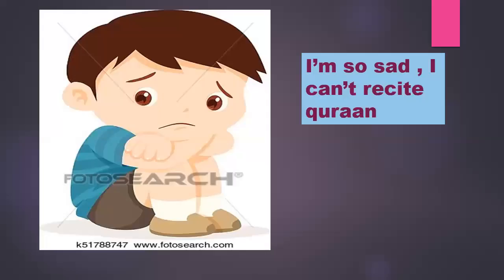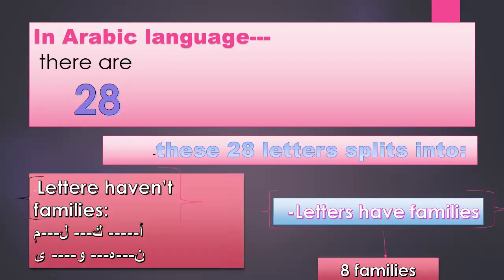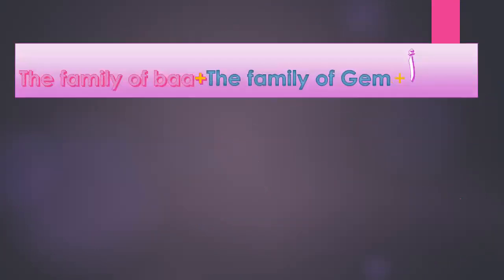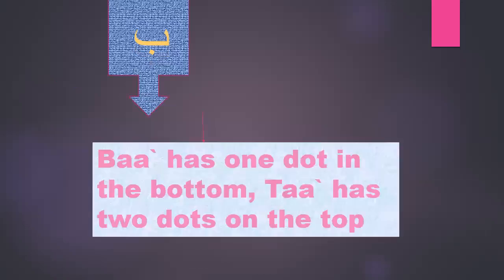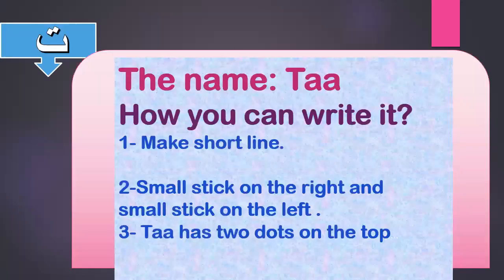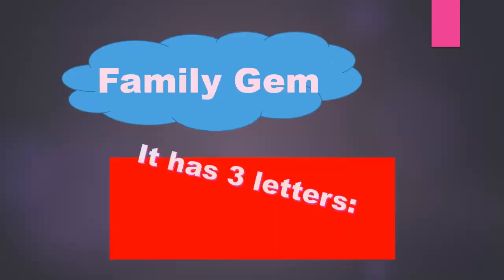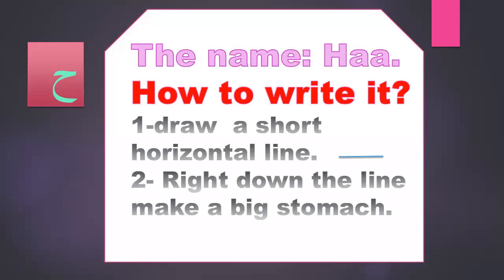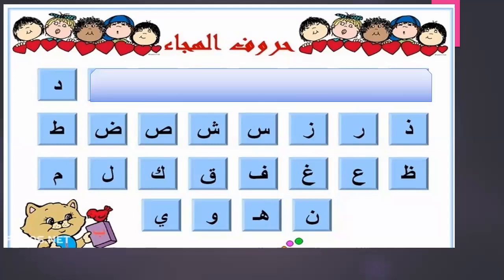learn 7 Arabic letters from أ to ج by easy way in 10 minutes only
It's the first video for teaching Arabic letters for beginners by easy way.
 ج to أ  In this video you will learn 7 letters from
          أ    ب    ت   ث   ج   ح     خ
لينك القناة